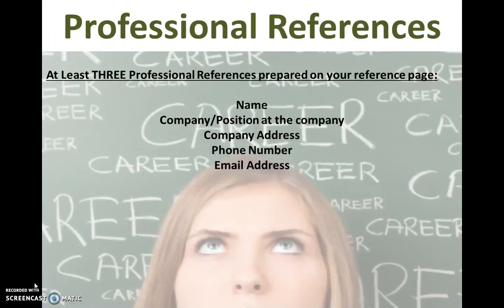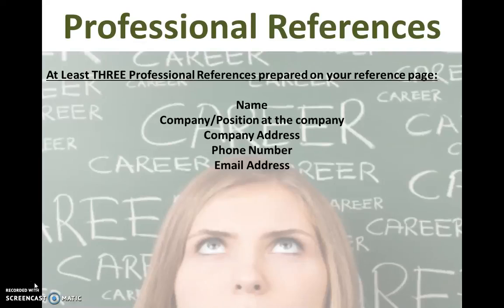Job Search Strategy video